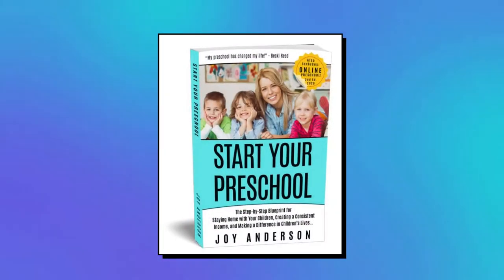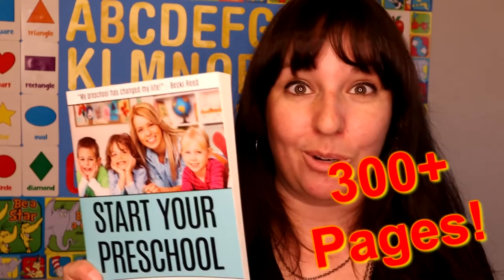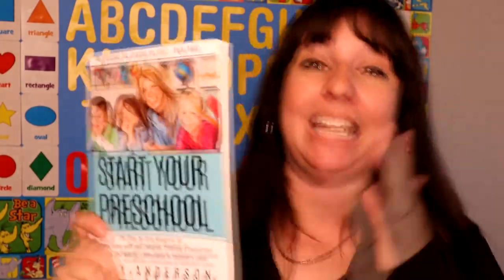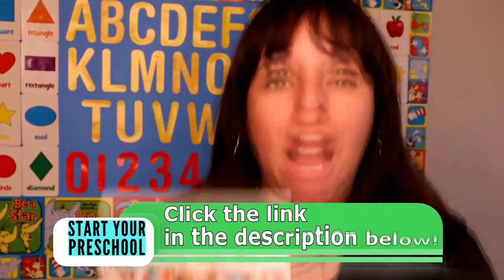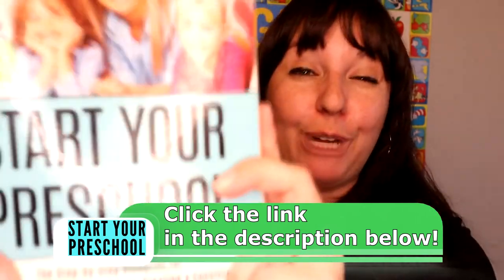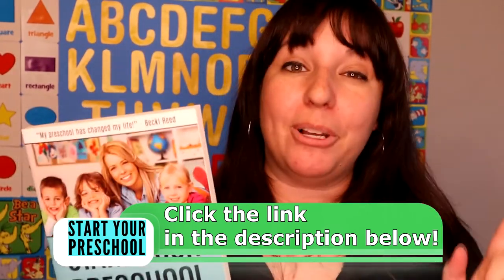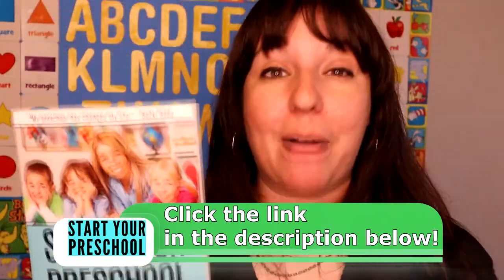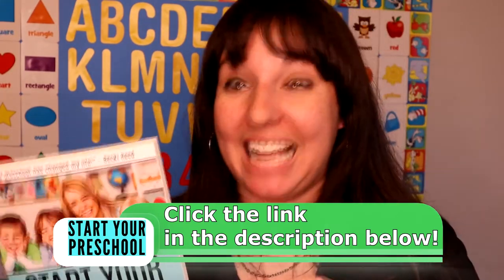What Should I Put On A Preschool Registration Form?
Make sure you’re legally protected and you get all the family’s information you need in your preschool registration form.

In this video, you’ll learn:

0:00 Intro
0:51 You must have these 5 important things about the child on the preschool registration form.
1:50 What you must know about your preschool student’s parents.
2:07 Why would you ask about your student’s siblings name and birthdates on the registration form?
2:29 This section and this accompanying document is VERY important!
5:17 Include this section to avoid any confusion about class times and tuition.
5:37 What do your preschool parents need to agree to at the end of the preschool registration form?